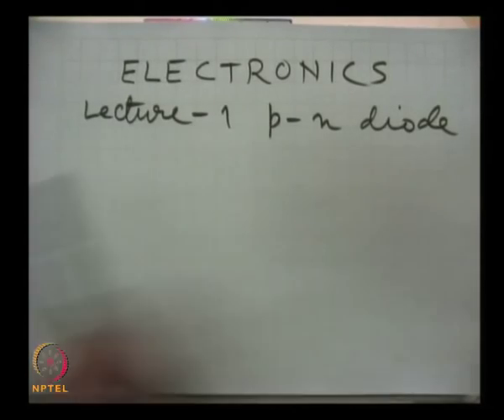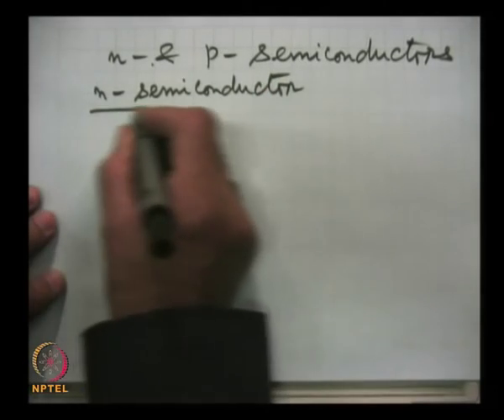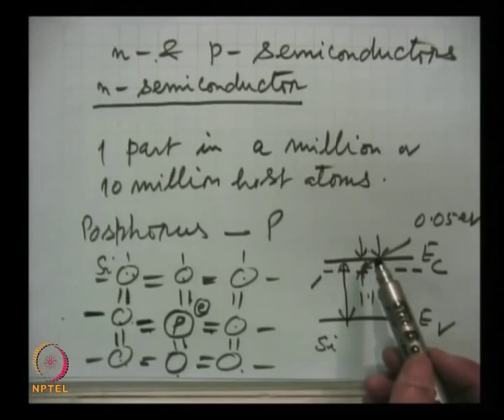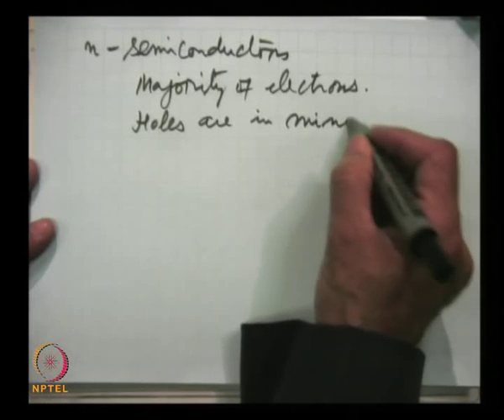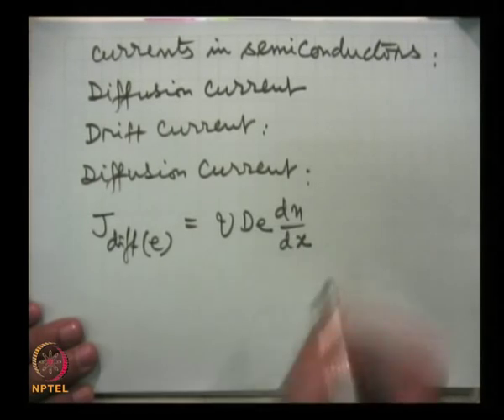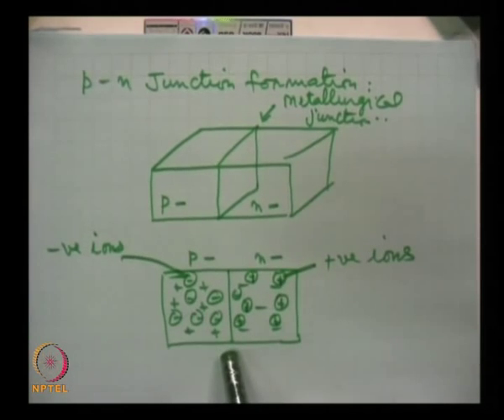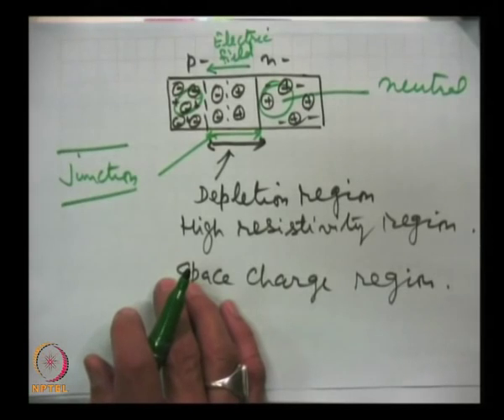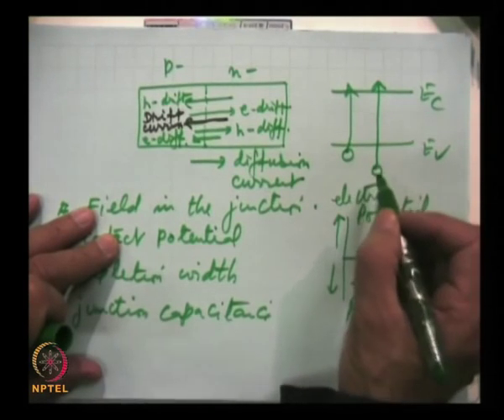Mod-01 Lec-01 p-n diode